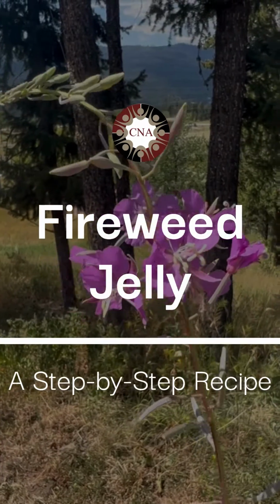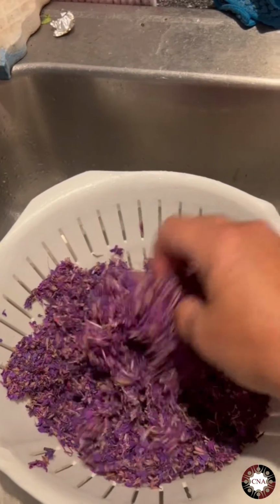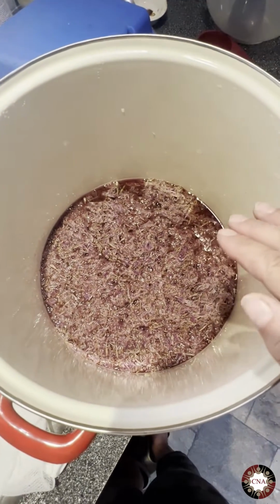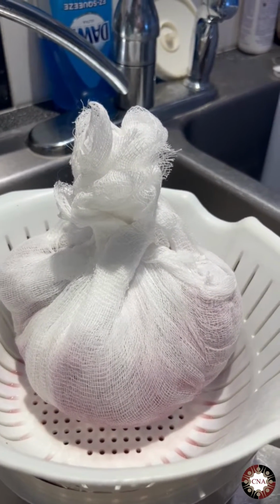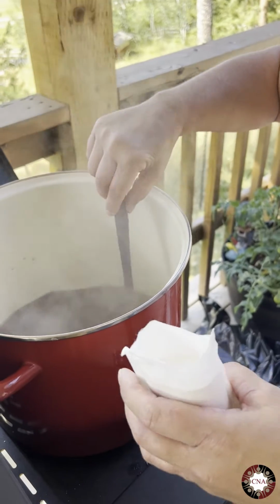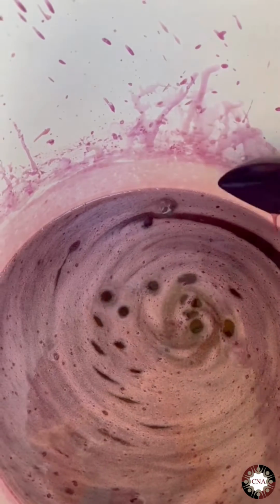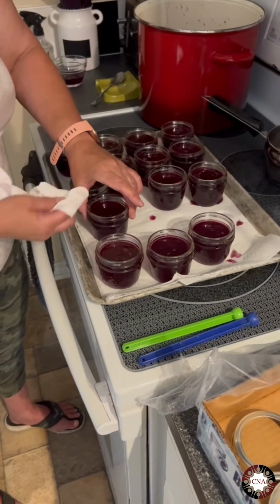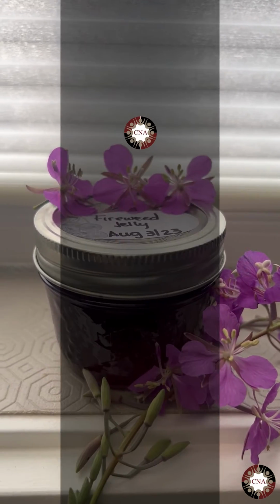How to make fireweed jelly - CNA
y̓é tək síƛ̓q̓t (ye-ah tik sheetl-qt) - good day

kʷukʷstéyp (kwukw-shteyp) - thank you from all of us!